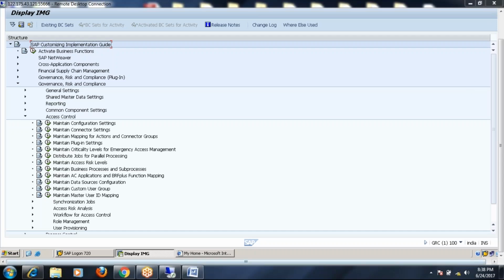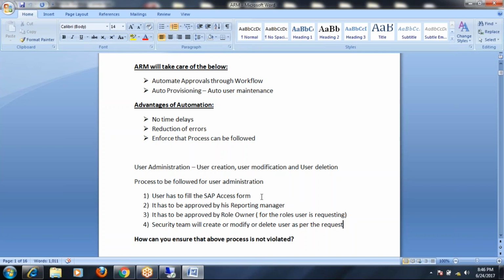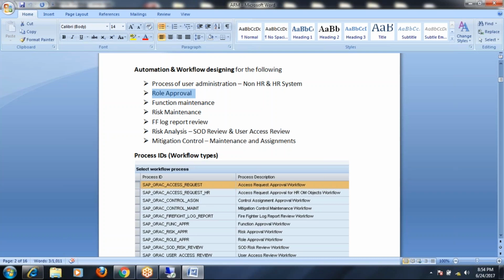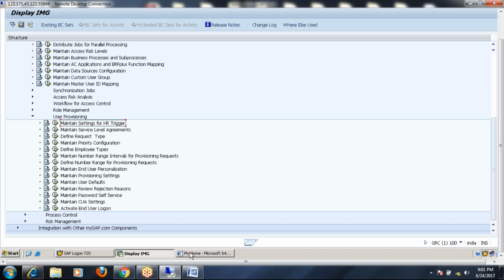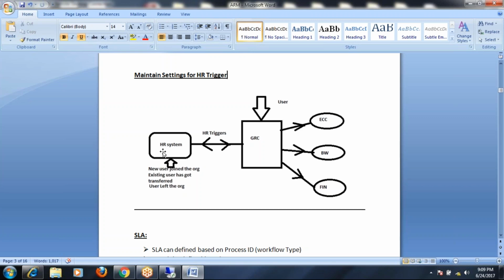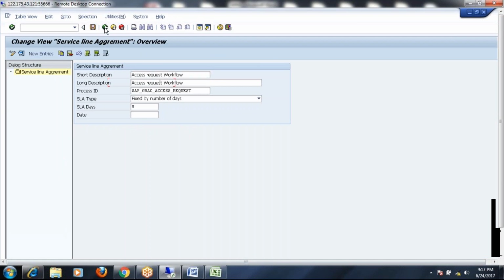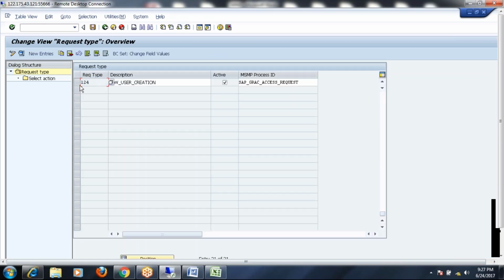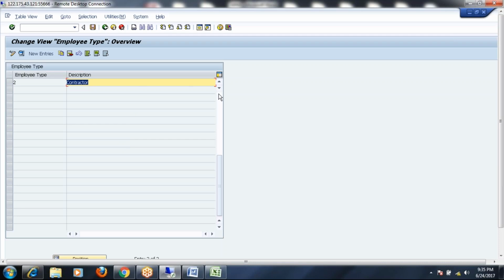SAP GRC 12 Access Control ARM - Auto Provision Settings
Auto Provision Settings in SAP GRC Access Control Access Request Management